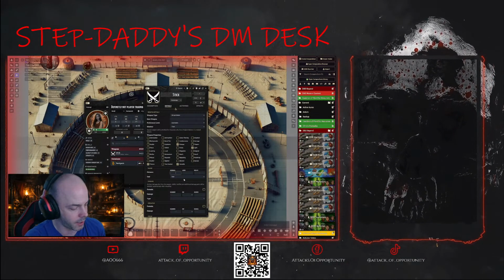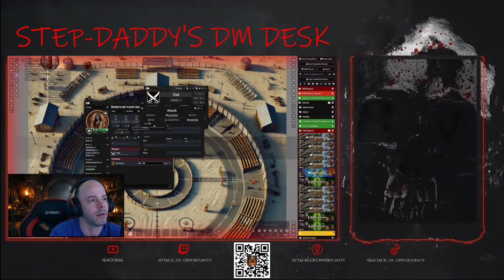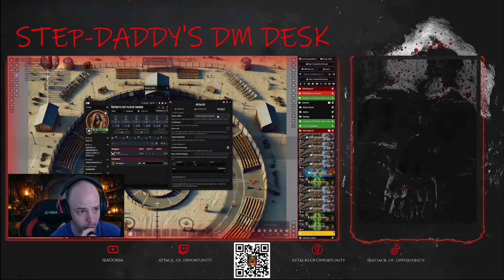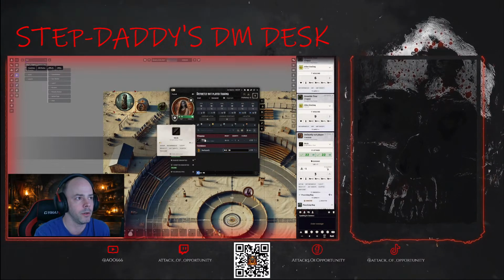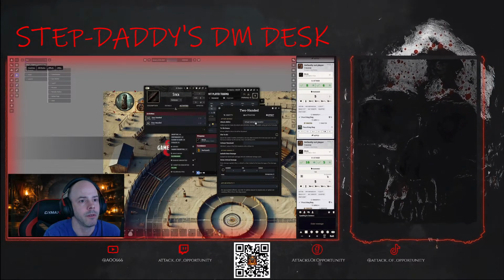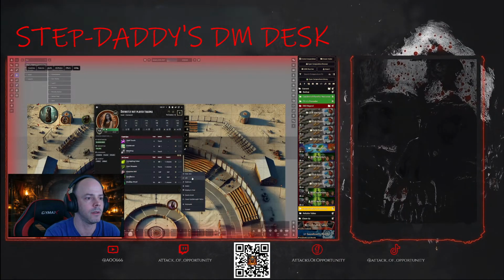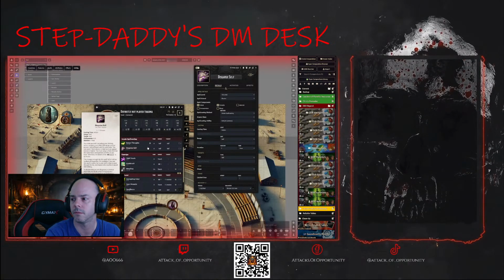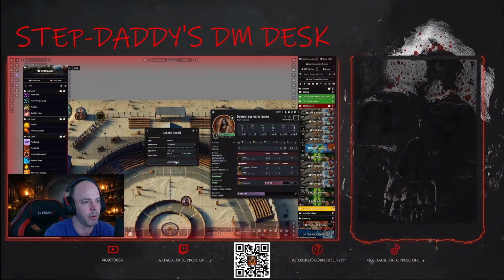Step-Daddy’s DM Desk (Foundry)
StepDaddy’s in the chair. You bring the table drama, I bring the solutions. DM questions, player problems, and campaign triage live.